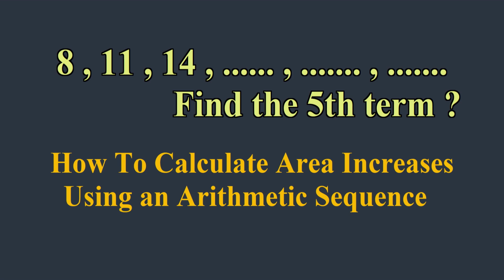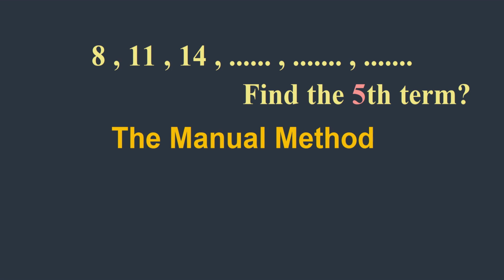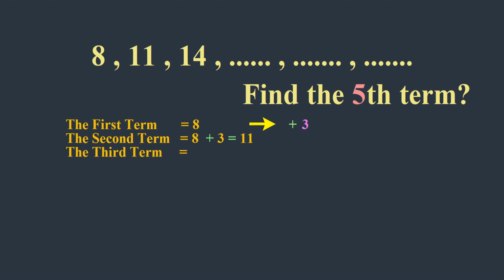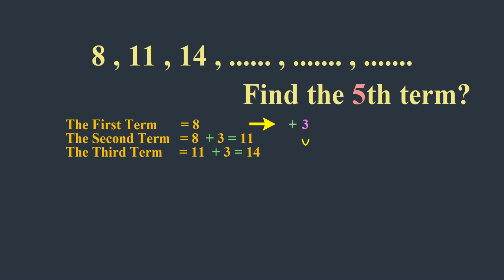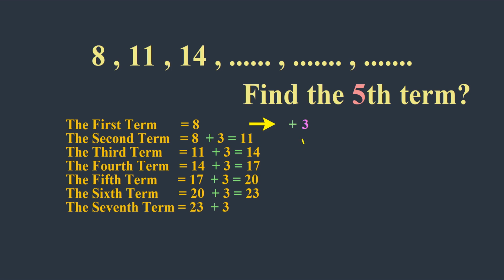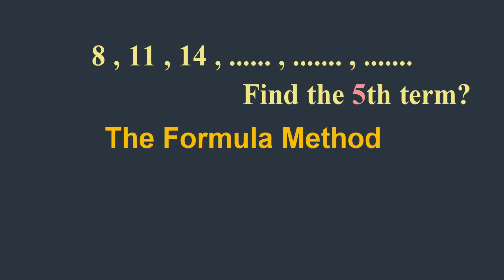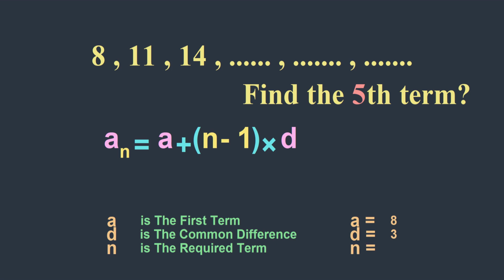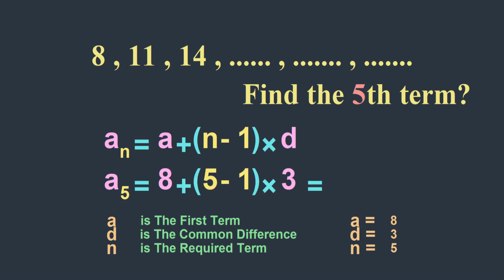How To Calculate Arithmetic Sequence | 8 , 11 , 14 , ..... , ..... Find The 5th Term ?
Master the basics of Arithmetic Sequences with this simple math tutorial! In this video, we show you exactly how to find the common difference and calculate missing terms in a linear pattern. Using the example 8, 11, 14, we demonstrate how to find the 5th term step-by-step using both simple addition and the arithmetic sequence formula (an = a1 + (n-1)d). Whether you're a middle school student, preparing for high school algebra, or just brushing up on your number patterns, this guide breaks down the math into clear, manageable steps. We cover how to identify the first term, how to verify the constant increase, and how to apply the rule to find any future term. Watch until the end to see the full solution for 8, 11, 14, and learn the secret to mastering sequences and series!

How To Find The 5th Term Of 8, 11, 14, ...
How To Solve The Arithmetic Sequence 8, 11, 14, ...
How To Identify The Common Difference In 8, 11, 14, ...
How To Calculate The Next Terms In 8, 11, 14, ...
How To Use The Arithmetic Formula For 8, 11, 14, ...
How To Find The 5th Term Of A Sequence Starting With 8, 11, 14
How To Master Linear Number Patterns Using 8, 11, 14, ...
How To Solve 8, 11, 14, ... Step By Step
How To Understand Arithmetic Growth In 8, 11, 14, ...
How To Apply Algebra To The Sequence 8, 11, 14, ...
How To Find The Missing Terms For 8, 11, 14, ...
How To Use The nth Term Formula For 8, 11, 14, ...
How To Calculate 8, 11, 14, ... Without A Calculator
How To Work Out The 5th Term Of 8, 11, 14, ... Fast
How To Identify An Arithmetic Sequence Like 8, 11, 14, ...
How To Find The Constant Additive In 8, 11, 14, ...
How To Solve For The 5th Term In 8, 11, 14, ... Easily
How To Check Your Work For The Sequence 8, 11, 14, ...
How To Use Linear Rules To Solve 8, 11, 14, ...
How To Teach Arithmetic Progressions Using 8, 11, 14, ...
How To Simplify The Calculation For 8, 11, 14, ...
How To Find The General Rule For 8, 11, 14, ...
How To Solve 8, 11, 14, ... For Math Exams
How To Recognize The Pattern In 8, 11, 14, ...
How To Get The Right Answer For The 5th Term Of 8, 11, 14, ...
How To Use The Arithmetic Series Method For 8, 11, 14, ...
How To Solve High School Math Sequences Like 8, 11, 14, ...
How To Calculate Terms In 8, 11, 14, ... Quickly
How To Breakdown The Sequence 8, 11, 14, ... For Beginners
How To Solve 8, 11, 14, ... Like A Math Pro